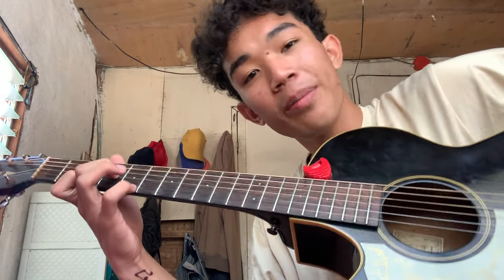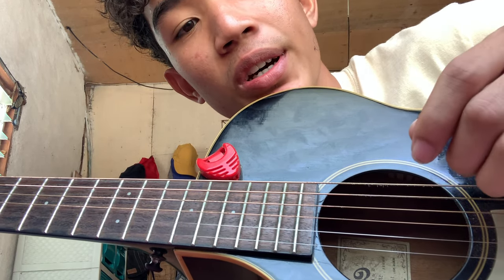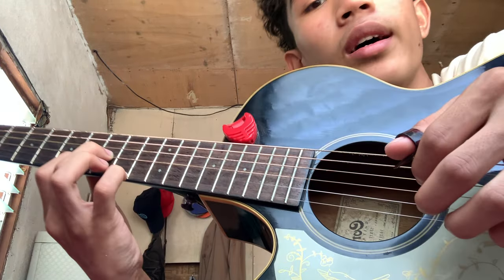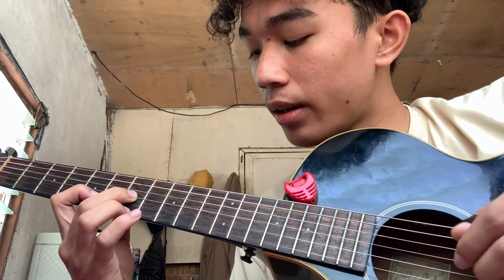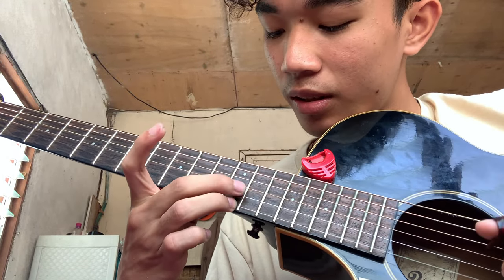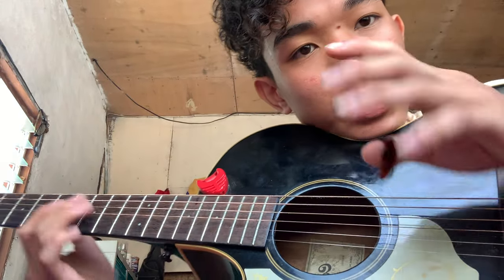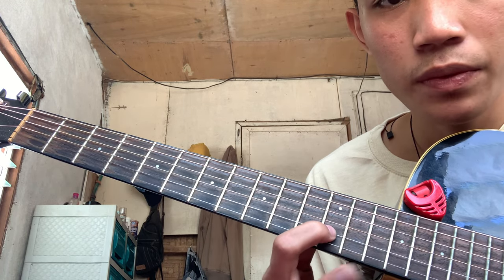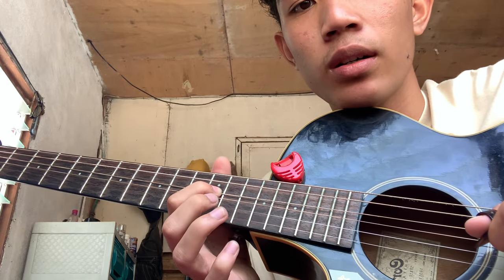How to play Duvet - Boa